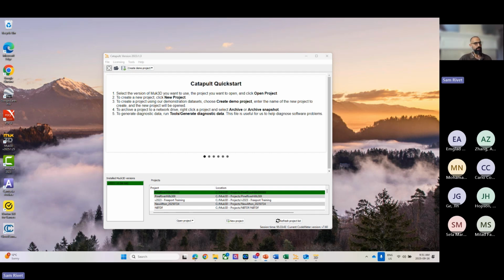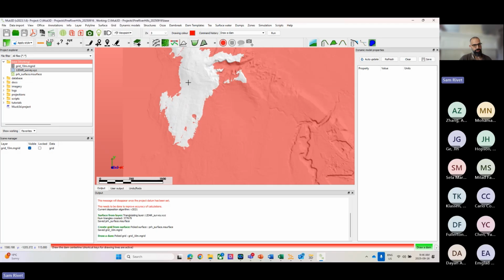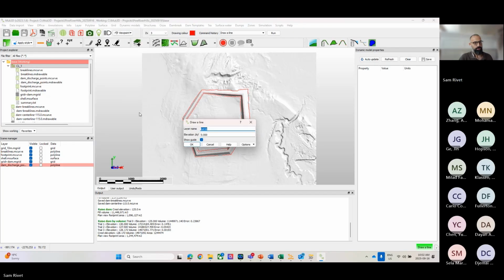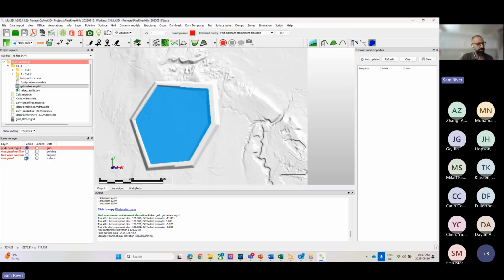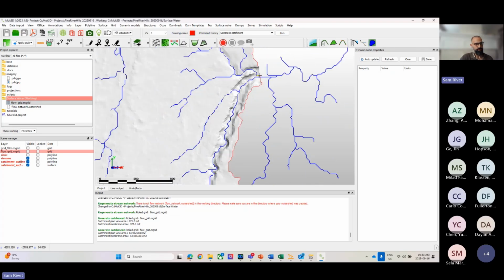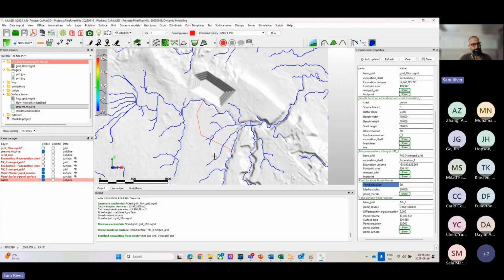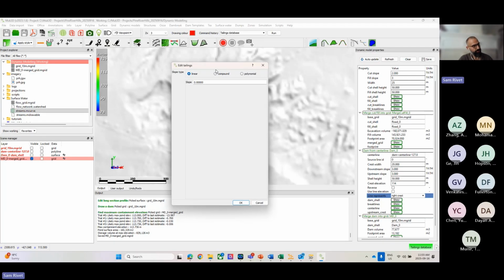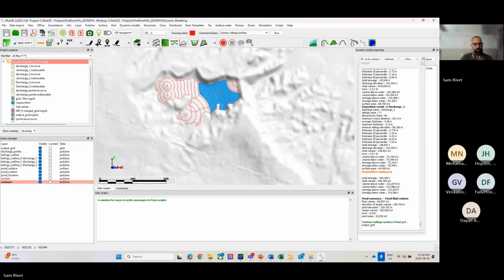Open Training Class II (16 September 2025)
From September 16th 2025, re-watch session II of the Open Online Training series.
𝐓𝐨𝐩𝐢𝐜𝐬: Dam templates, dam shell volume & storage elevation curves, surface water tools, excavation/ditch/road modelling, multi-stream deposition